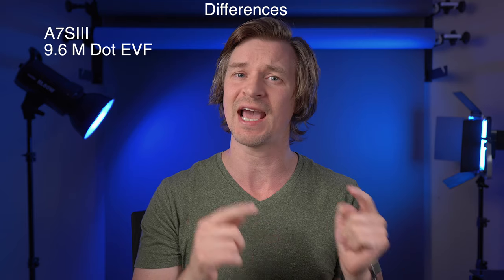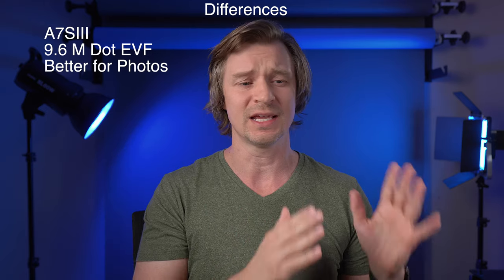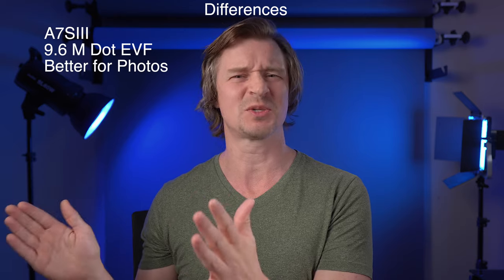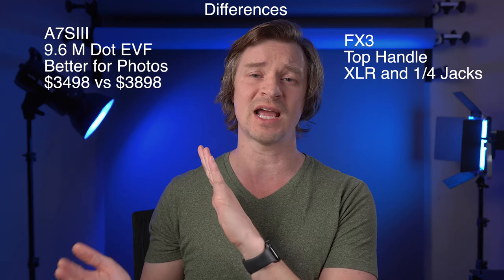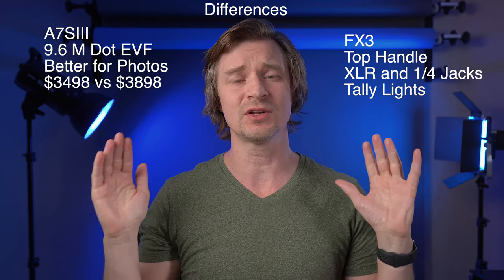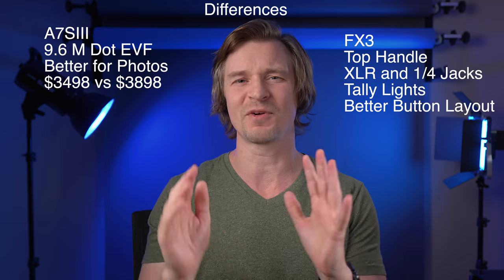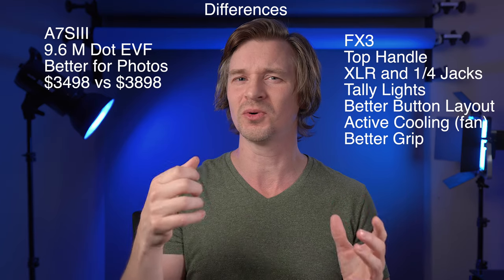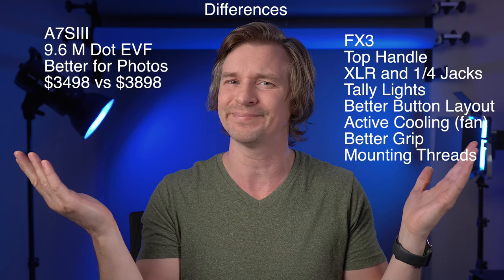A7S III vs FX3 - What Is The Difference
People have asked me what are the differences between the Sony A7S III and the FX3 when their internals seem so similar. In this video, I explain the differences and which of these cameras might suit you better.

A7S III